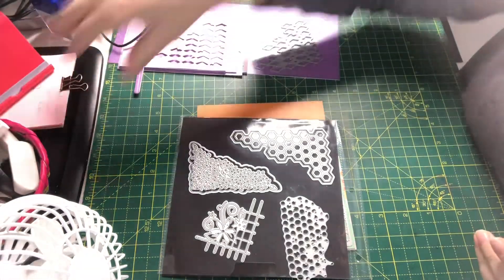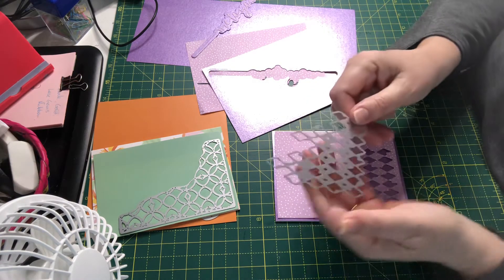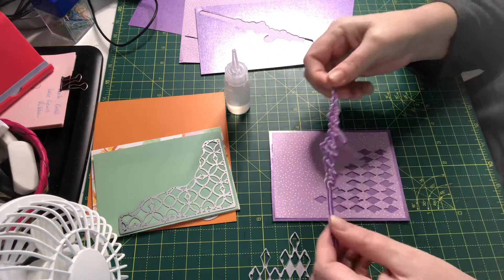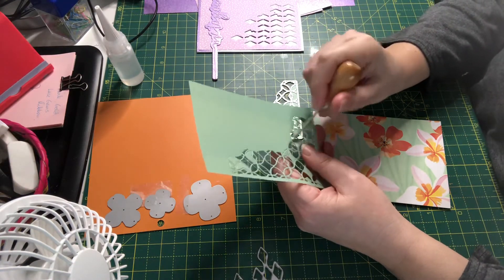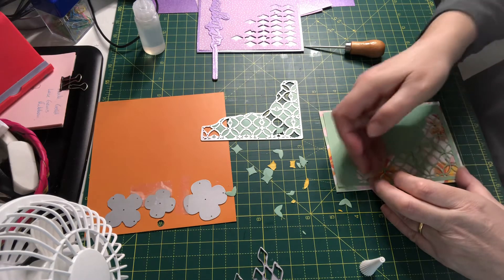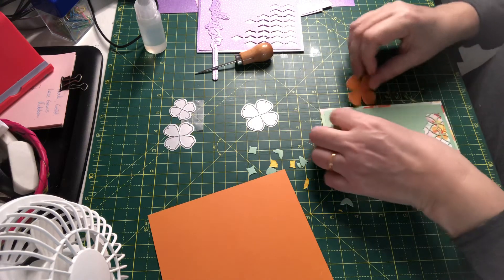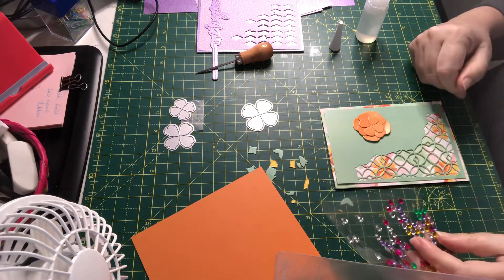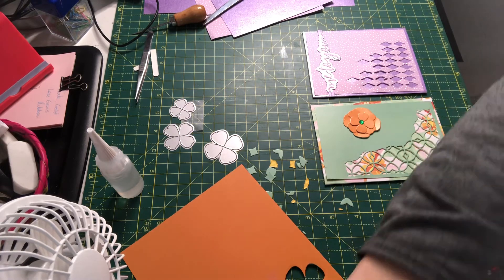Alphabet Challenge C for Corners part 2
While I was looking through my stash deciding what to do for the C challenge, I realised how many other types Of corner die I have.
So in this video I make a couple of cards using other styles of corner dies.